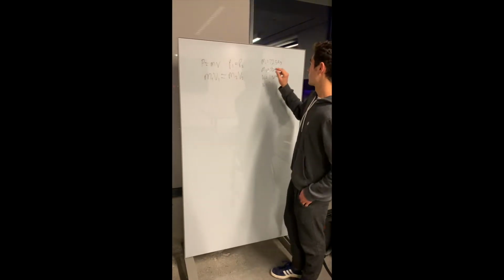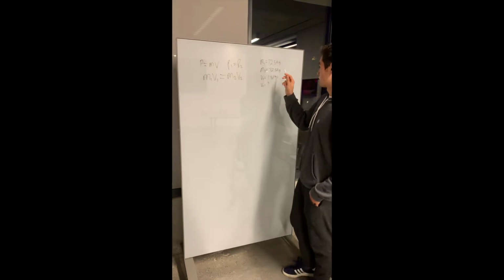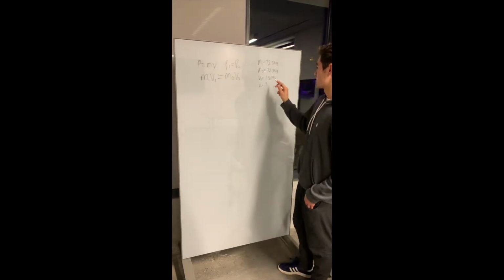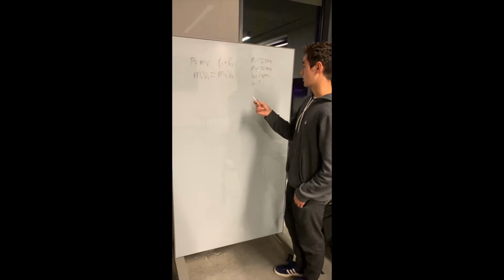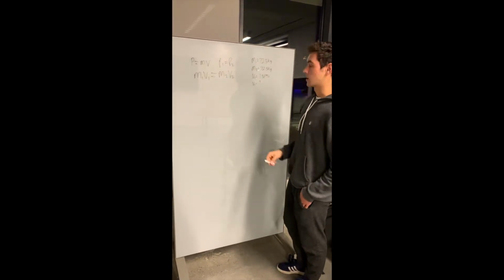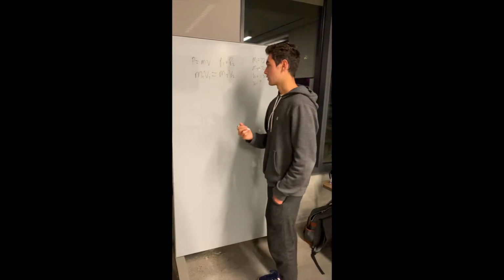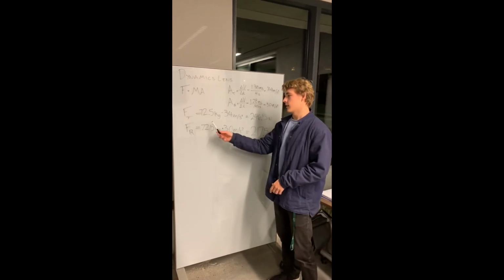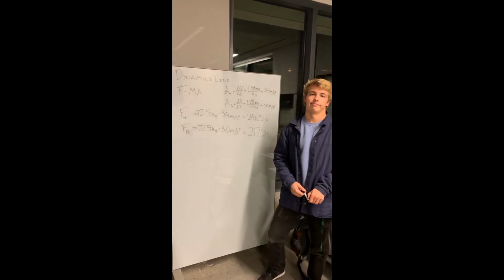Elastic Collision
Physics Project 2